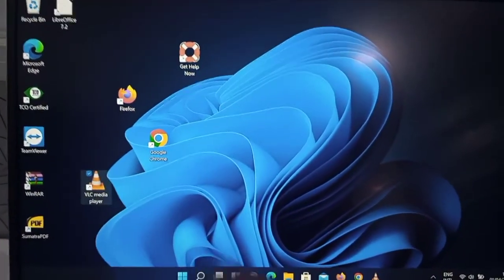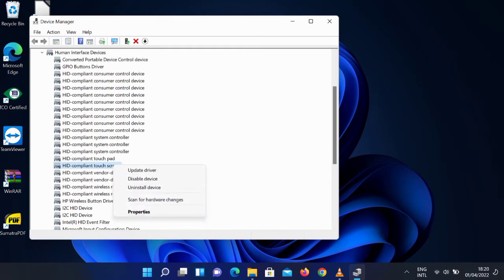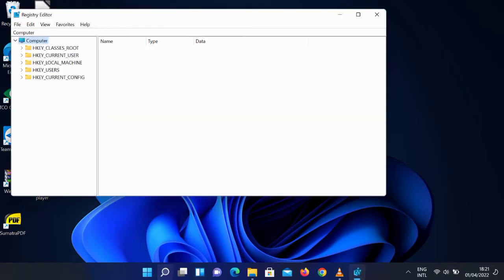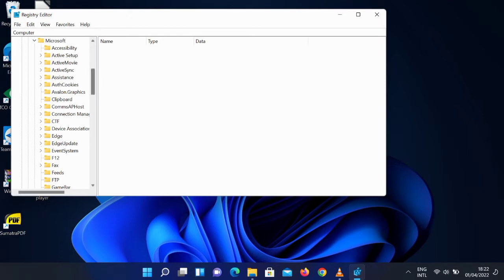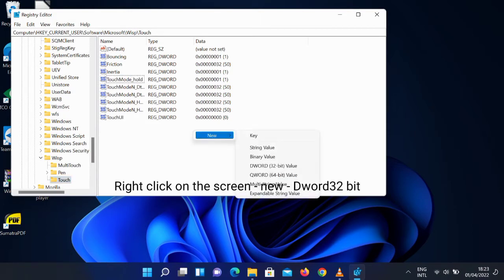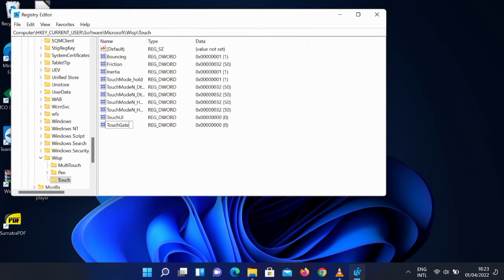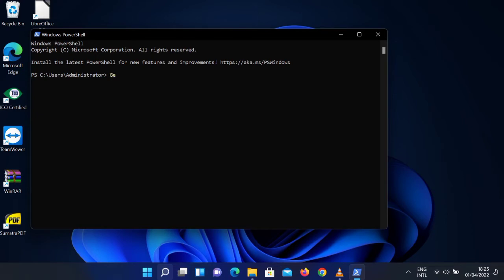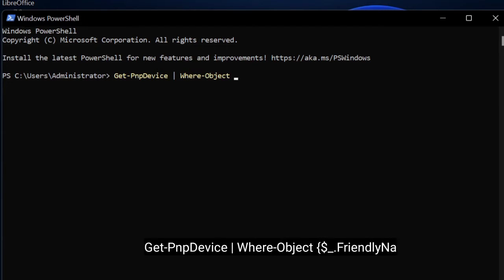How To Disable Touch Screen on Windows 11 PC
In this video, we would see how to properly disable touchscreen of your windows 11 laptop or computer.

If your windows 10 computer screen touches on its own due to a fall, and it is moving stuff on your screen, then you might want to consider Disabling it.

If you have people or children play with your touchscreen, you can disable it with these steps and reenable the touch screen whenever you want.

It works for any windows computer either windows 11 or windows 10 or windows 8